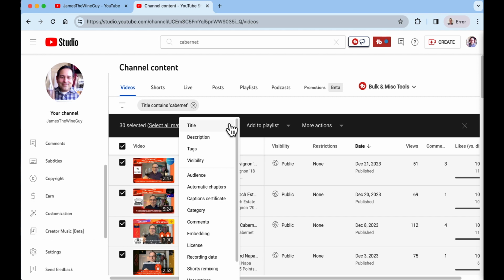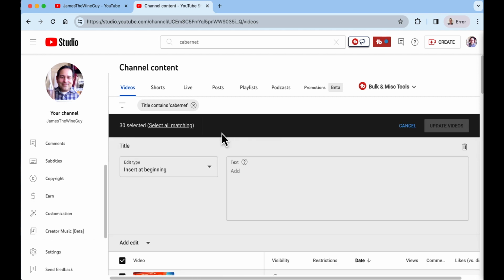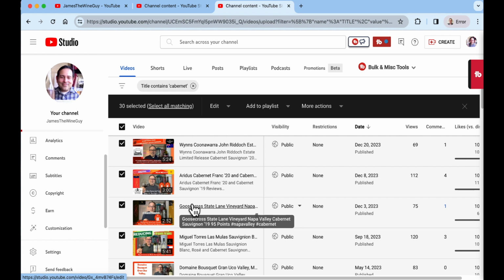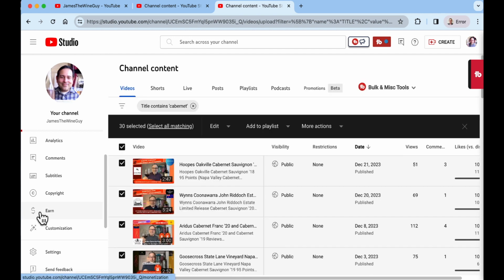YouTube Studio Title Insert - End - Beginning (Multiple Video Updates)